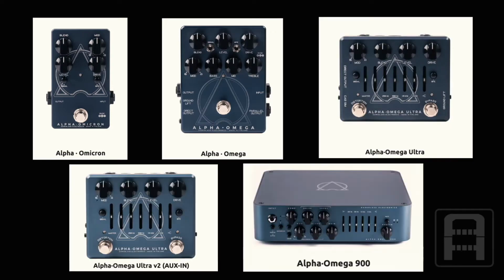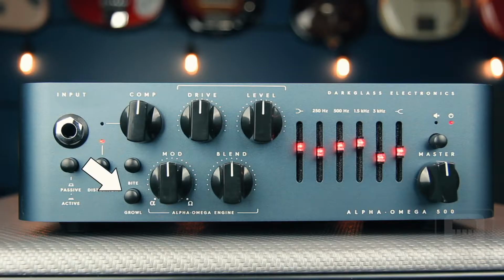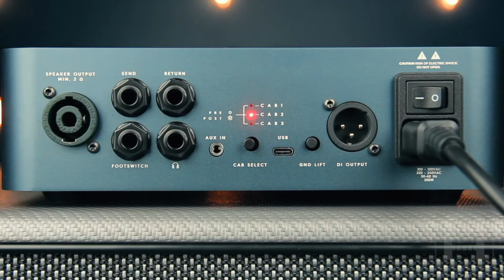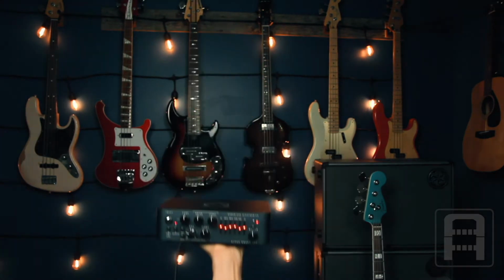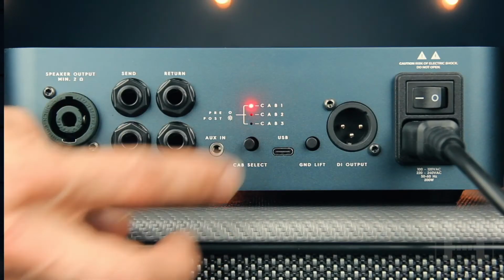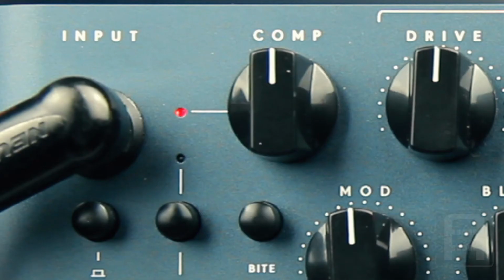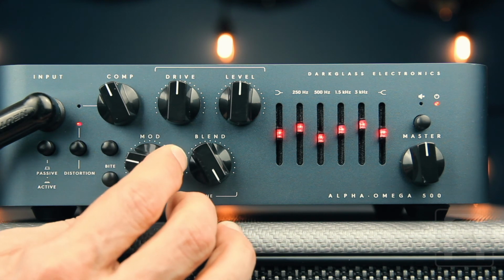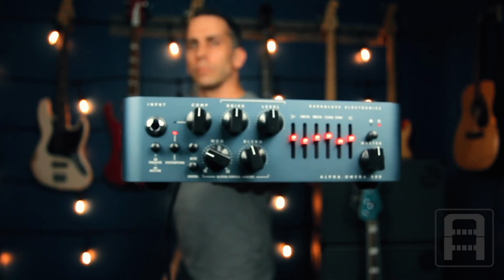Darkglass Alpha Omega 500 Demo by Amos Heller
Let's strap in for a complete walkthrough of DG's impressive and flexible Backpack Brawler.

There's a ton of personality and depth to this pint-sized scrapper, and the magic of blending two distinct drives lets you scult your drive to fit your hands, your band and your...fans?  I'm tired.

**If you have been sufficiently swayed by this video and decide to purchase this fantastic item, please do me a solid and go here:

?offid=1&affid=1258

It won't cost you anything extra, but it will help me keep making these exhaustively researched, painstakingly edited and creatively...created videos.

Basses:
Rickenbacker 4003
'70's Orlando
Yamaha BB2025x